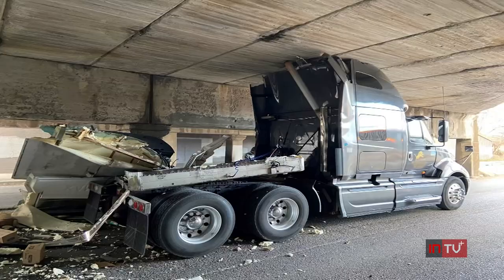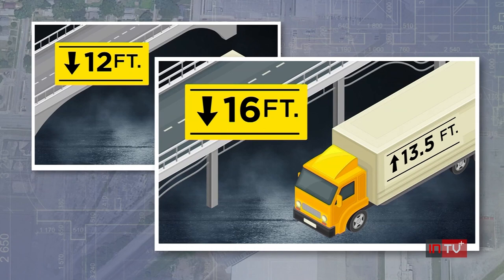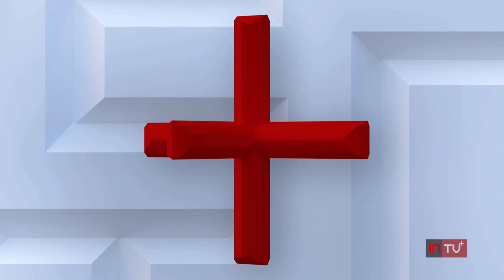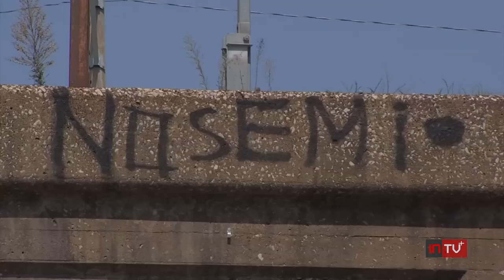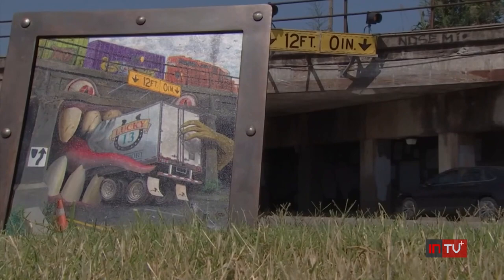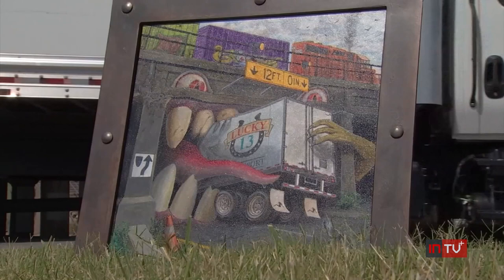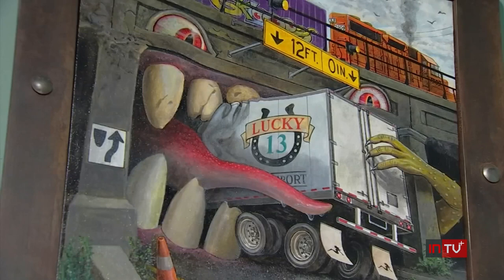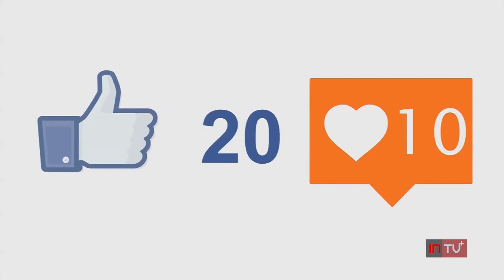Artist’s painting on ‘truck-eating’ bridge goes viral in Kansas City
A Kansas City bridge is known for ripping trucks to shreds. You won’t believe what one local artist envisioned for the bridge. Read the full story now on InvestigateTV.com.